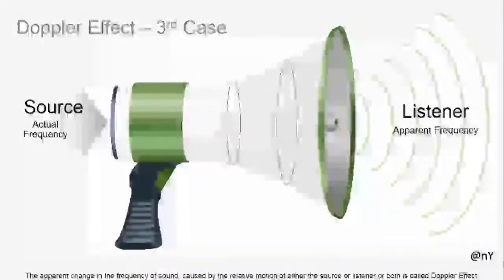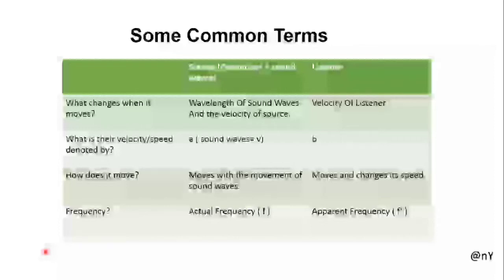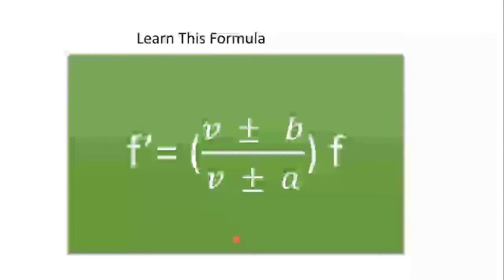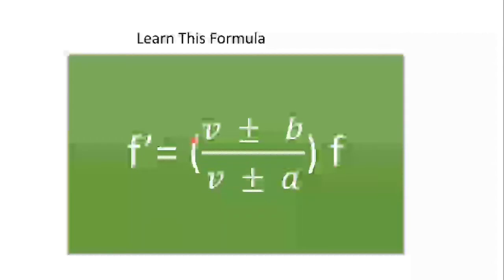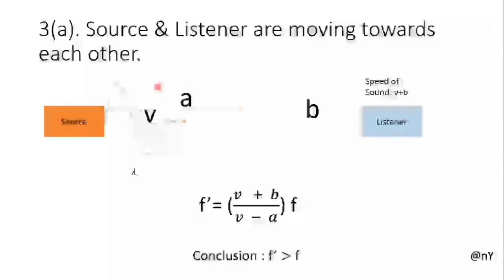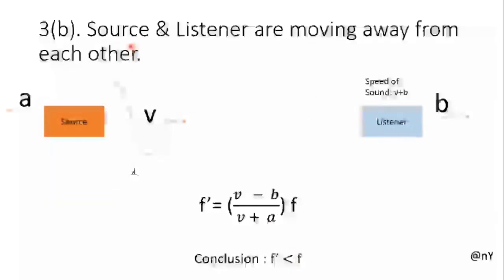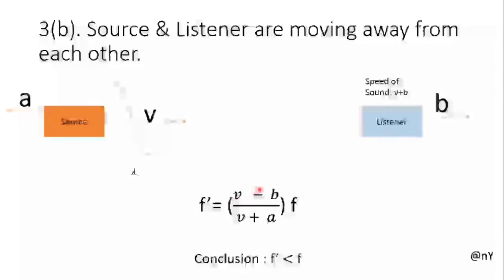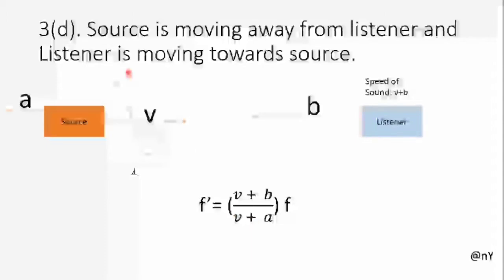Doppler Effect Part II [Smarter Every Moment]